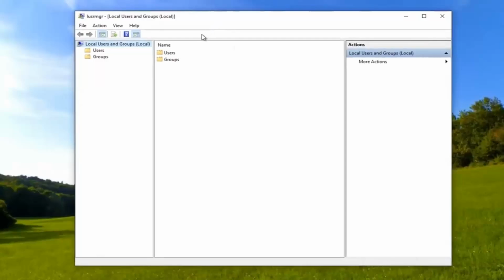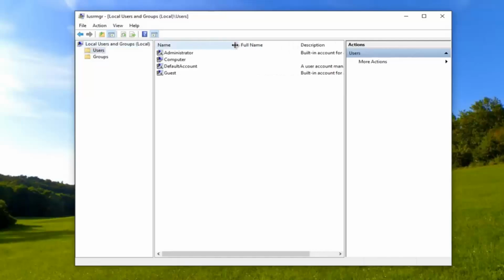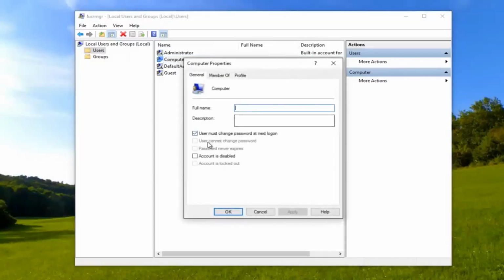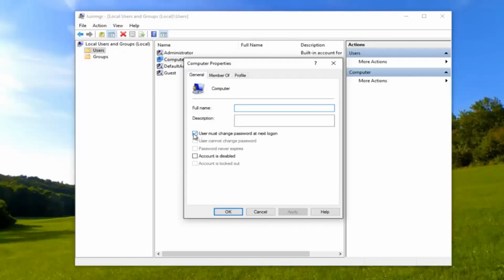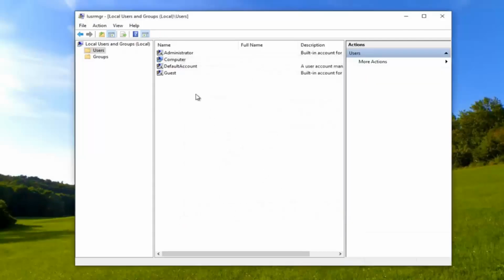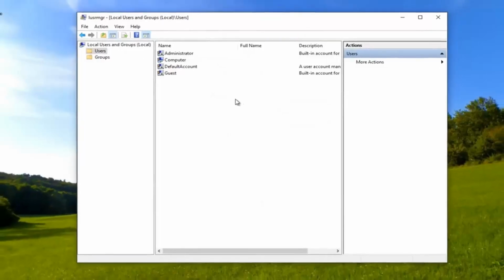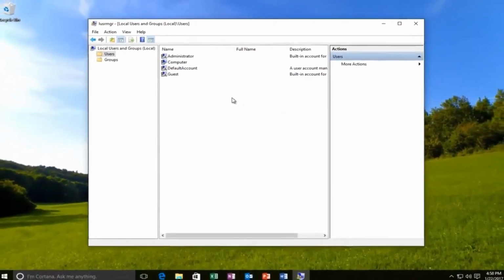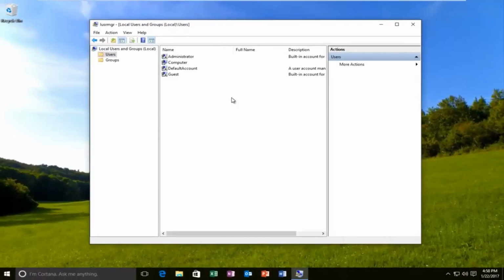How to Turn Off Password Expiry on Windows 11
This video tutorial covers the topic of managing password expiration settings in Windows 11. It discusses how password expiry policies can affect user accounts, sign-in experiences, and overall account management on a Windows PC. The content provides an overview of Windows security settings, user account configuration, and password policy options without walking through the specific process. It is ideal for users who want to better understand password expiration and account management in Windows 11.

Issues addressed in this tutorial:
Turn off password expiry Windows 11
Windows 11 password expiration
Disable password expiry Windows
Windows 11 user account settings
Password policy Windows 11
Windows account management
Windows security settings
Password expiration settings
Windows login settings
Local user account Windows 11

This tutorial explains the role of password expiration policies and how they relate to Windows 11 user account management and security. It highlights common situations where users may want to adjust password settings for personal or administrative purposes. The video offers helpful insights into Windows account configuration while focusing on password management concepts rather than specific repair procedures. Viewers can gain a better understanding of Windows 11 password policies and account security features.